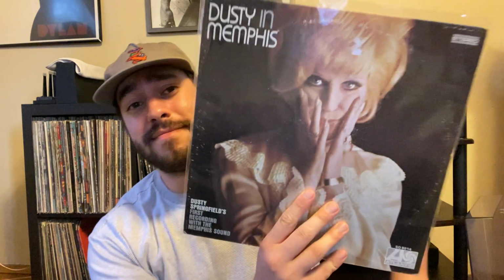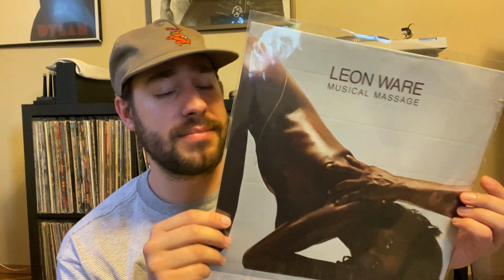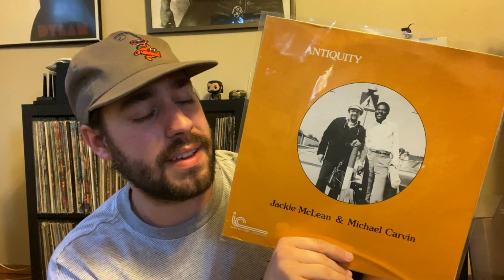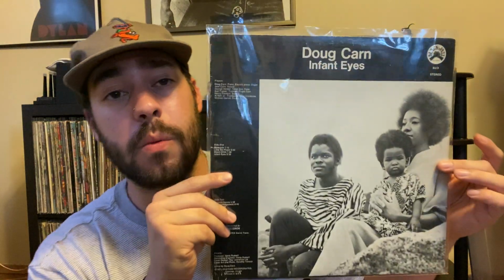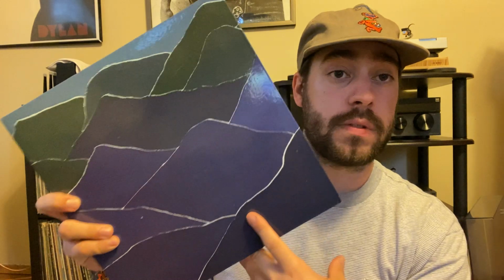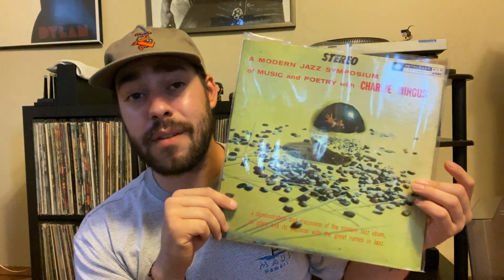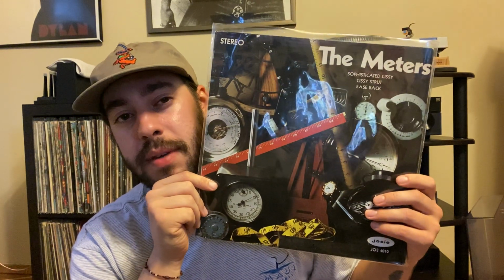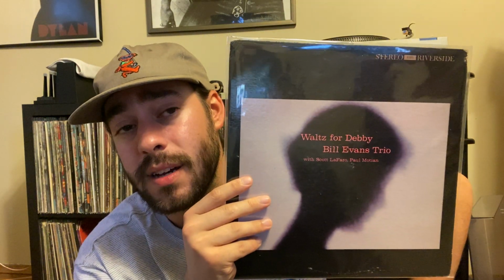Vinyl Finds #18: Updates, MEGA Grails & More Heavy Finds! Pt. 2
The second half to my last video! This one covers all the jazz, funk and soul I’ve recently grabbed. A LOT of heaters here!